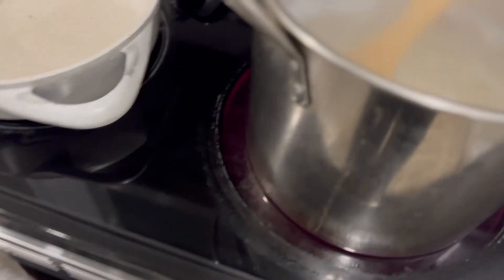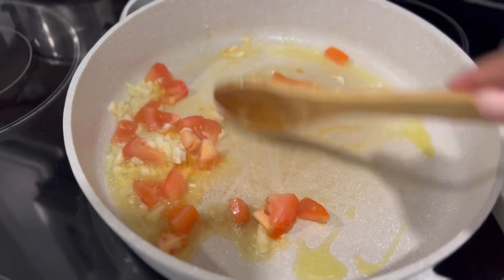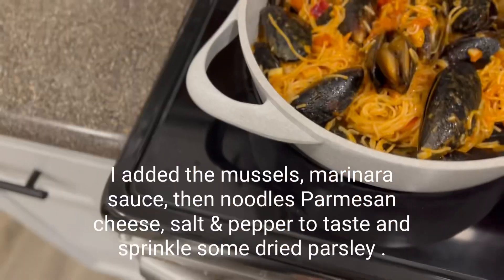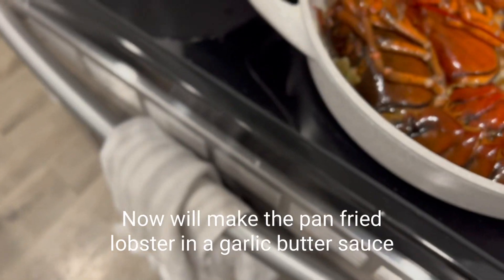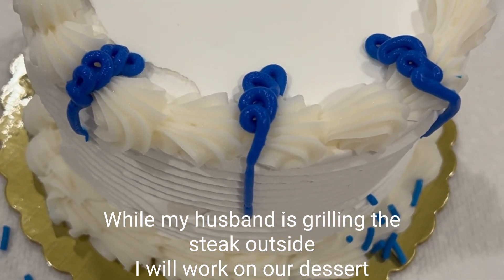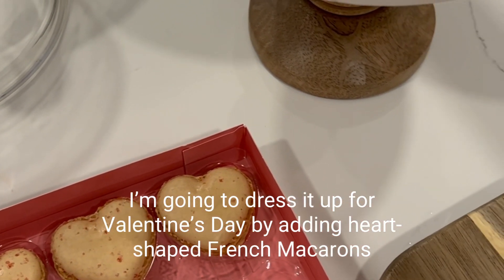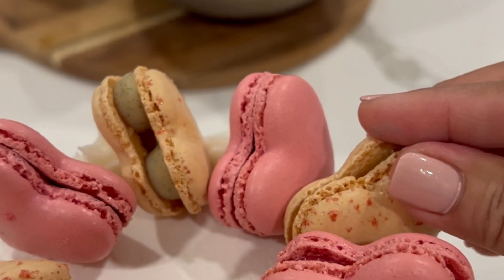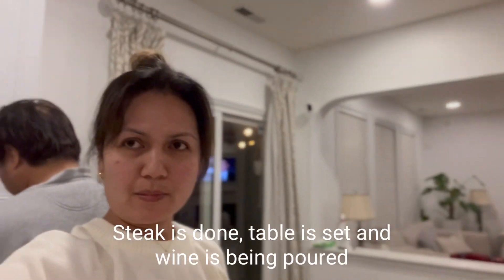Our Valentine’s Day dinner: Steak, lobster, pasta with mussels in a white wine sauce and mini cake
We are sharing how we made our Valentine’s Day dinner date at home very special. Surprisingly, all the food was all easy to make but they tasted so good!

This is how we usually spend our Valentine’s Day as we hate to go in a crowded restaurant on a special day  such as this. With a little bit of planning and prepping anyone can do this.